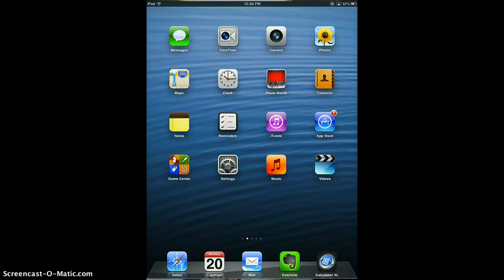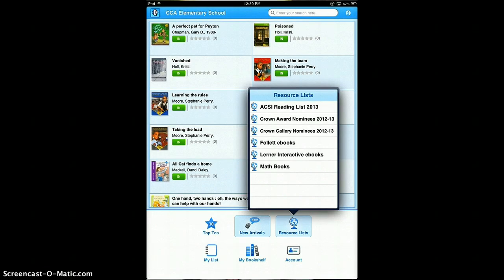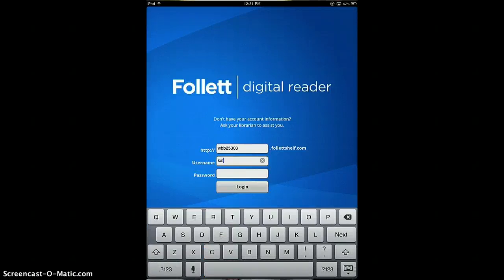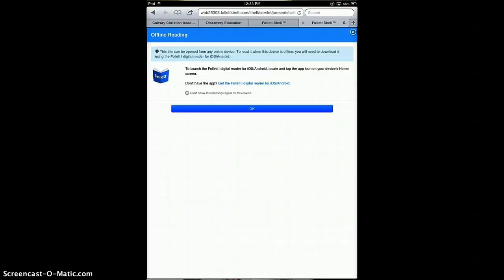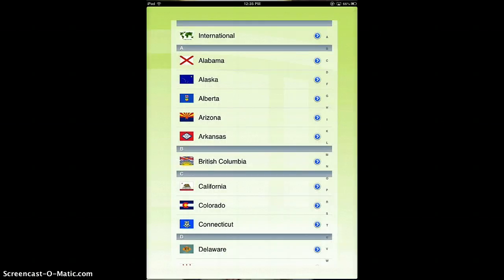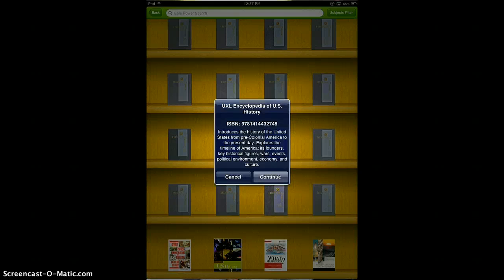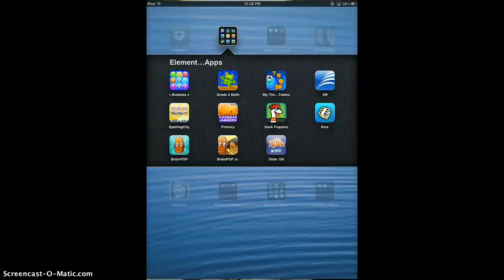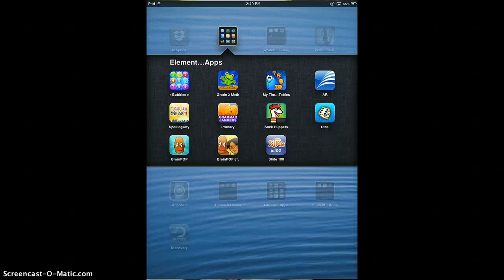LMC iPad Resources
LMC iPad Reasources